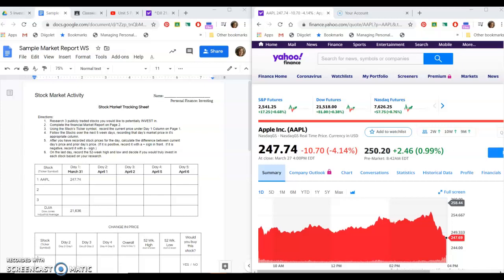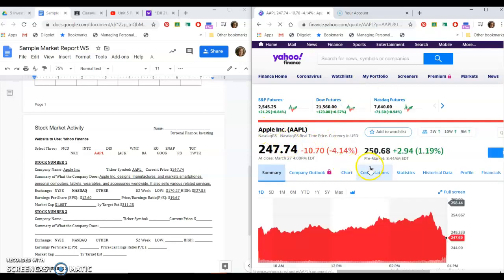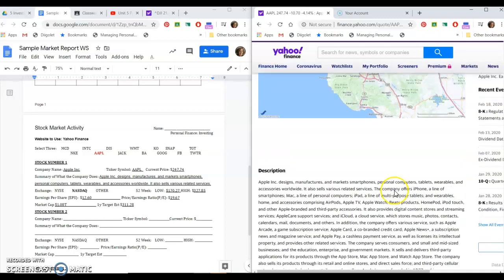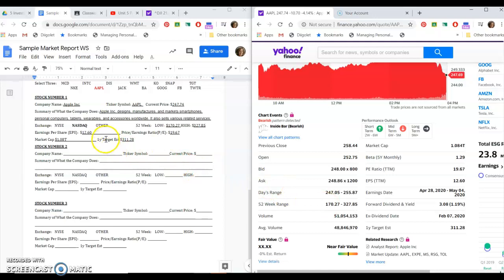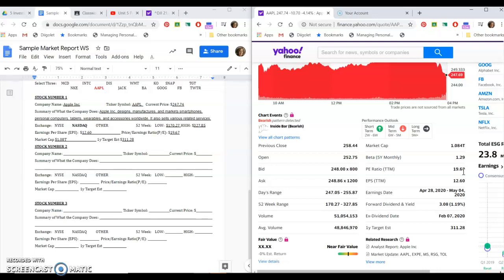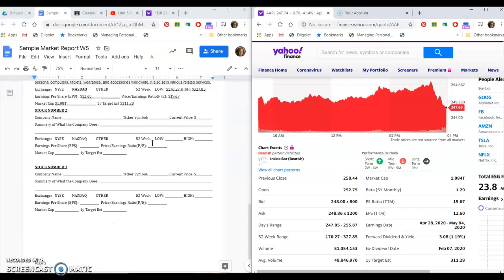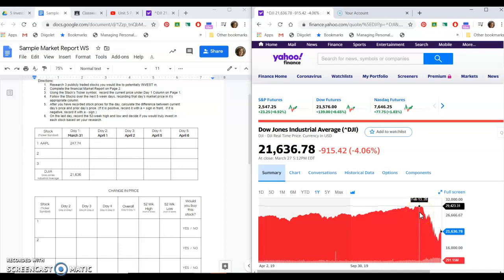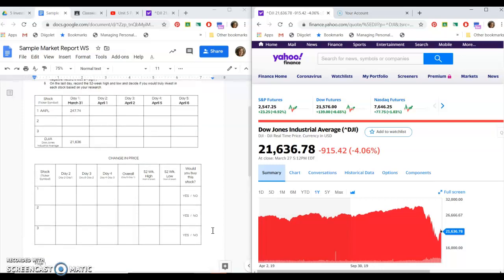Market Report Tutorial